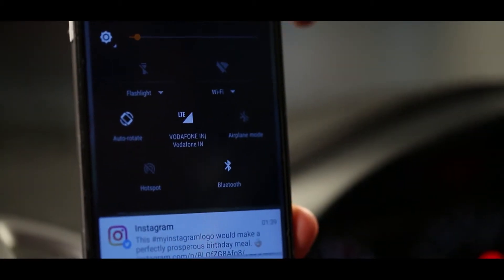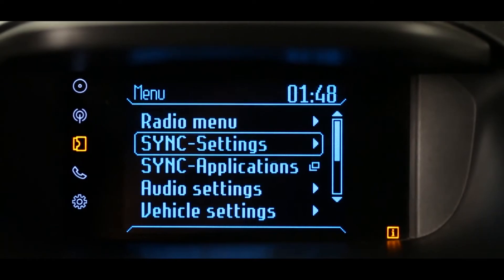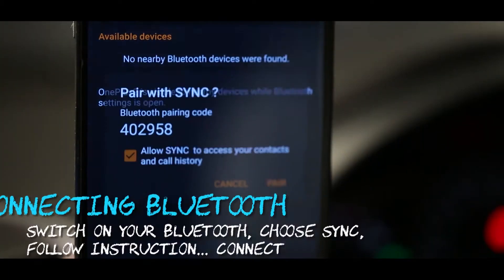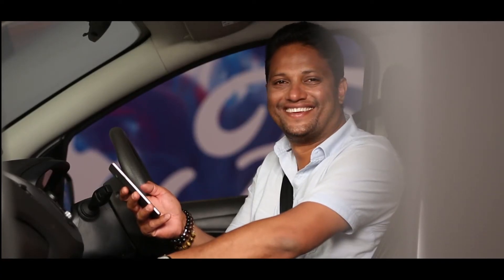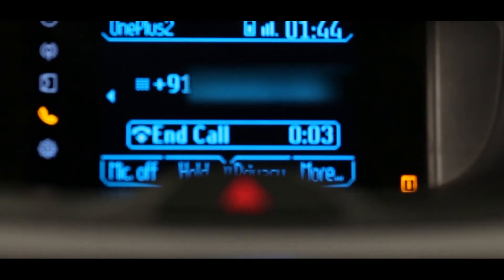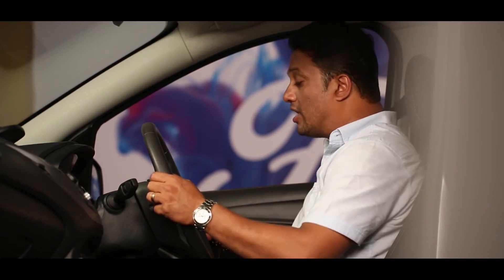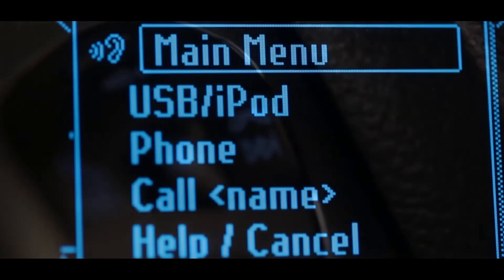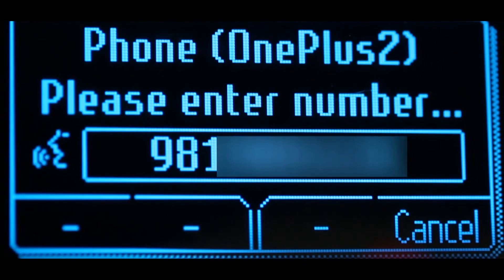Know Your Car | Bluetooth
In this episode, learn HowTo control your entertainment system without having to remove your hands from the steering wheel with Ford SYNC.